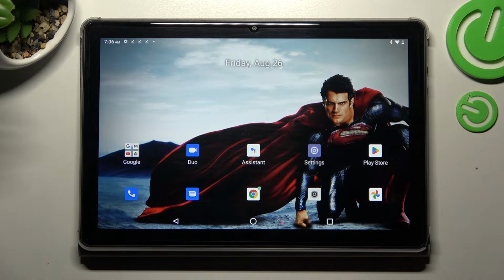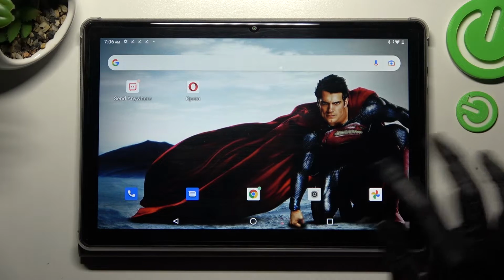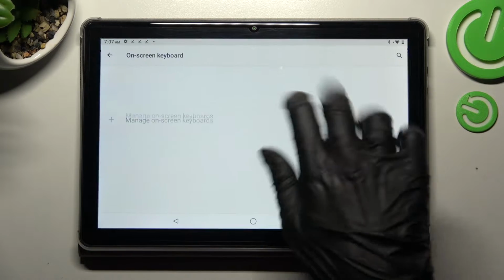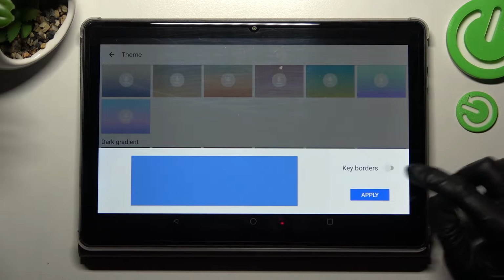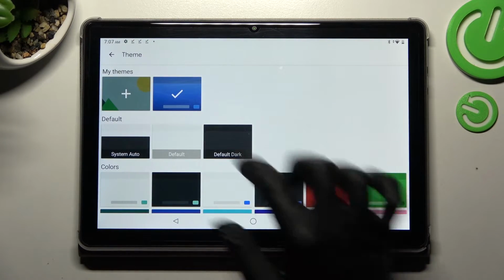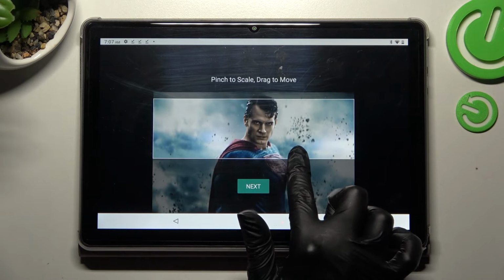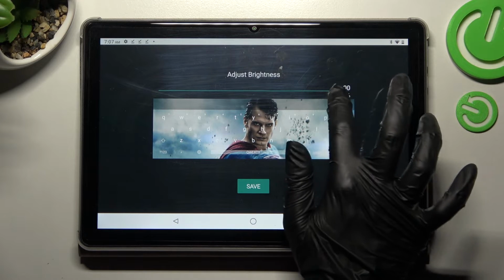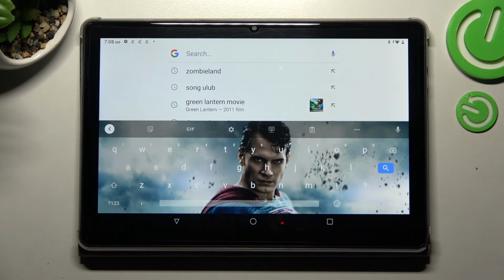How to Customize Keyboard on CUBOT Tab 10 – Adjust Keyboard Style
Watch this video to see how to change or customize the keyboard on your CUBOT Tab 10. You can do it in a few minutes, so you don't have to worry about it. Please let me know if you liked this video and left a comment.

How to customize keyboard on CUBOT Tab 10 ? How to change keyboard colors on CUBOT Tab 10 ? Can I change keyboard colors for CUBOT Tab 10 ? Where can I adjust keyboard looks on CUBOT Tab 10 ? How to change keyboard style for CUBOT Tab 10 ? Custom Keyboard theme CUBOT Tab 10